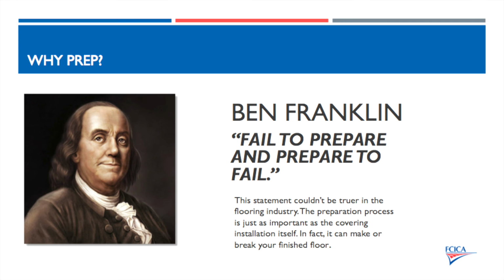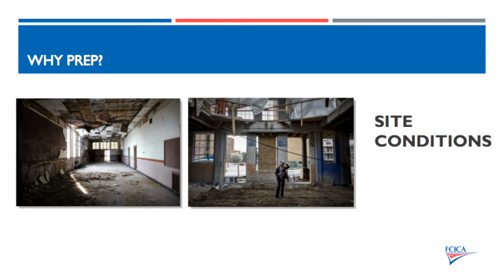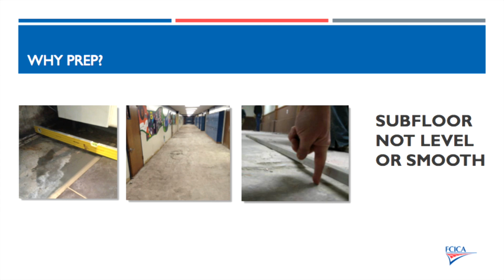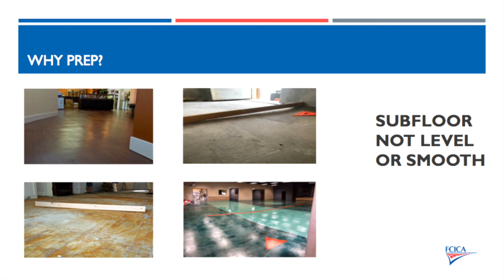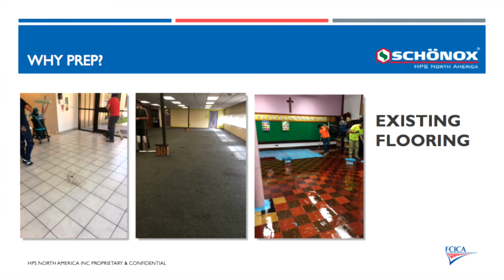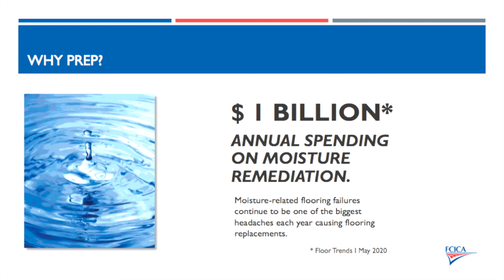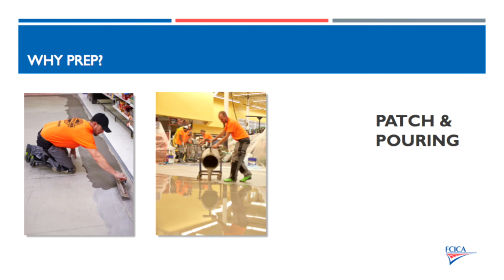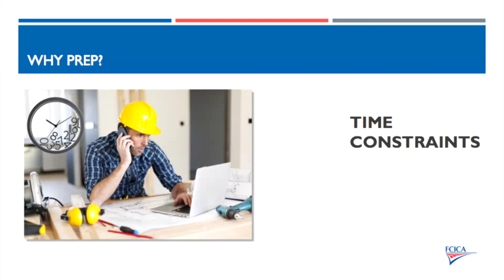Why Prep? From the Everyday to the Extreme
Why Prep? From the Everyday to the Extreme presented by Shane Jenkins, Senior Technical Coordinator with Schönox HPS North America, Inc., August 20, 2020.

Every floor covering installation requires awareness, knowledge and skill. Regardless of the final floor covering, floor surface preparation is the first and most important step for the installation of any flooring. If not properly prepped problems can arise including uneven surfaces, poor adherence, cracks, holes and more. Before proceeding with your next installation review some basic preparation 'whys' that should be followed and several questions to factor.